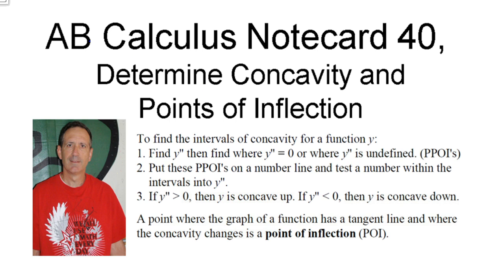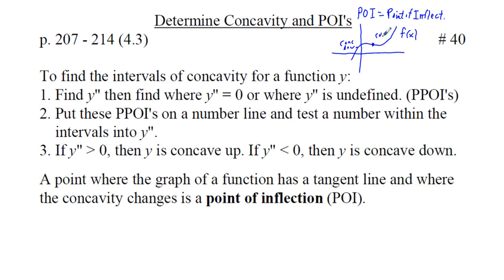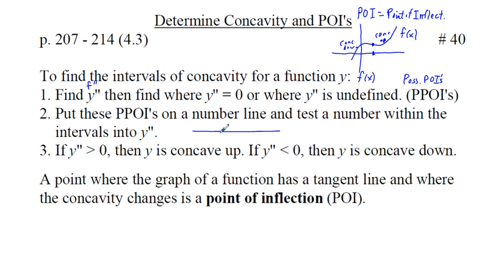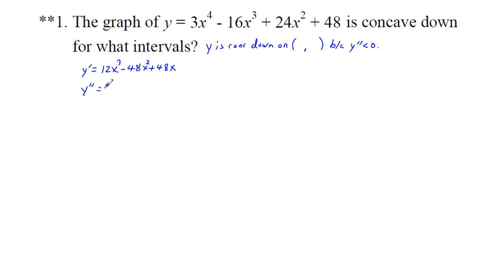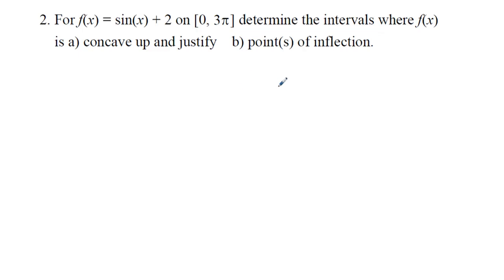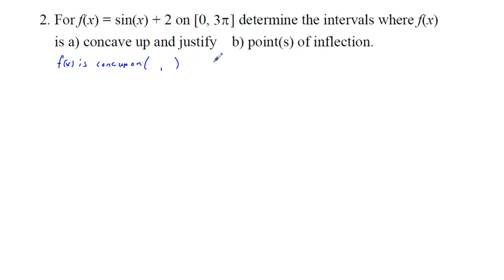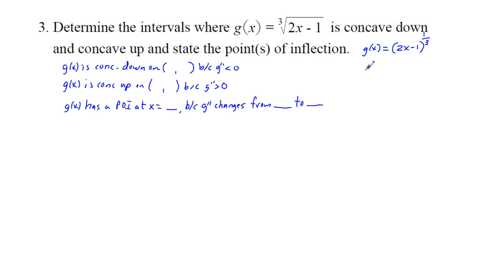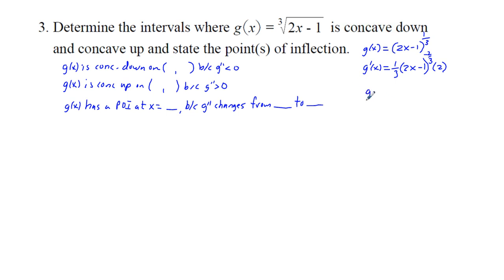AB Calculus Notecard 40, Determine Concavity and Points of Inflection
This lesson has to do with explaining what concavity is, what point of inflection are and how to find them then giving examples of how the analysis of the second derivative of a function is used to determine intervals of concavity and points of inflection.